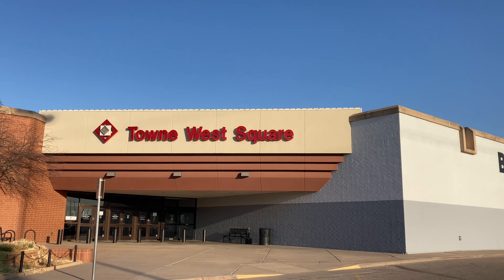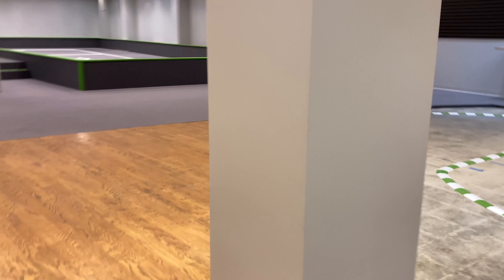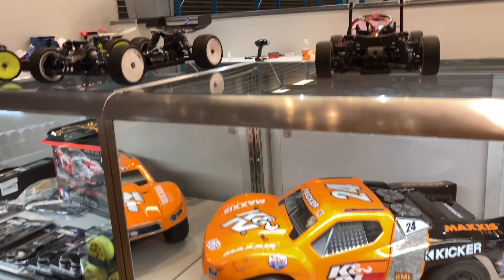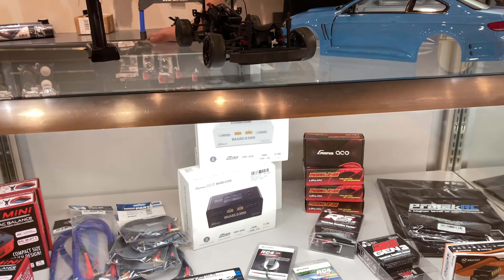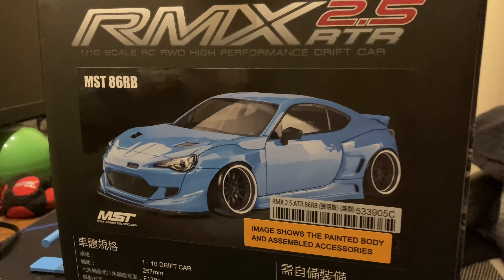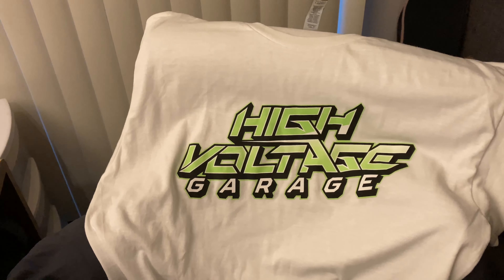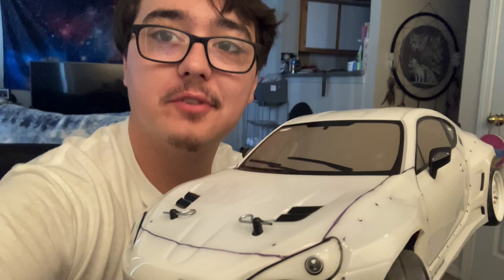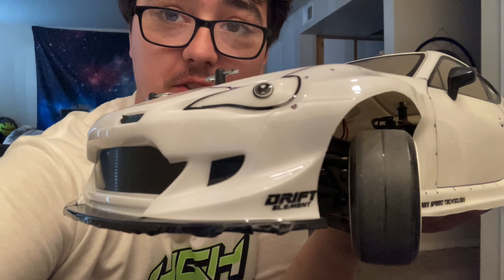High Voltage Garage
Town west mall carpet racing and drift track